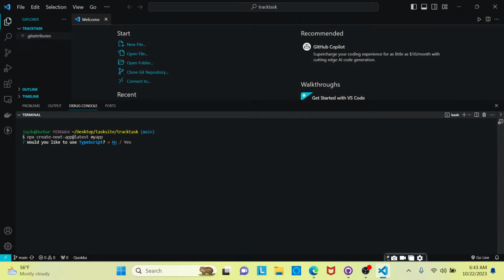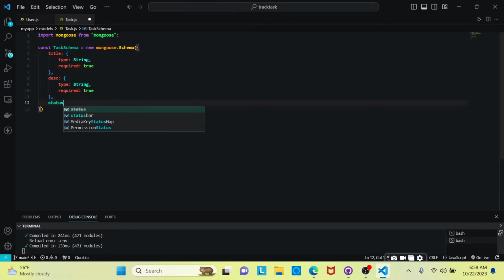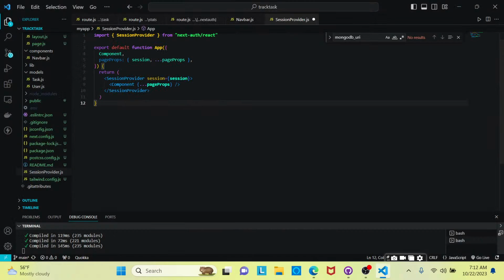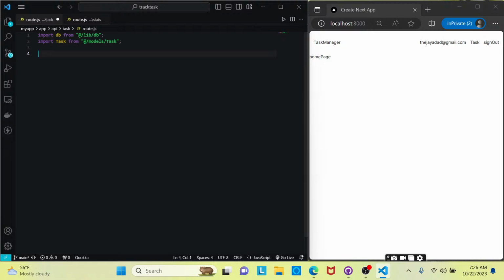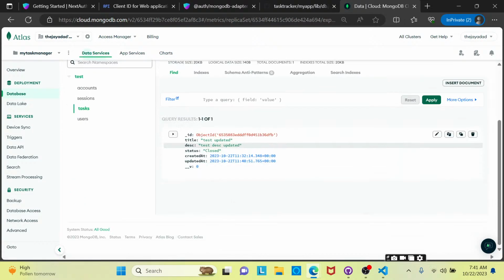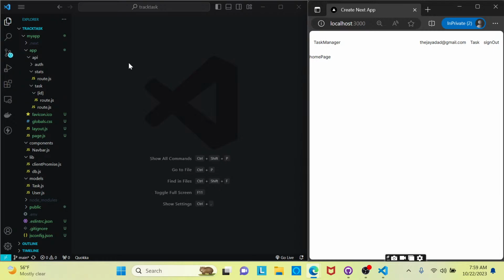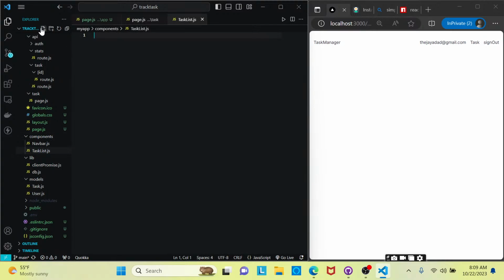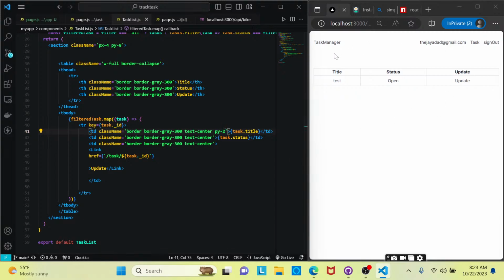Full Stack Nextjs Personal Taskmanager Application | Mongodb Nextjs13 App Router | Part One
Today we are building a fullstack nextjs13 application using mongoose & mongodb. We will use google auth